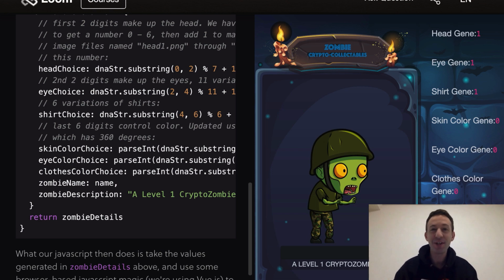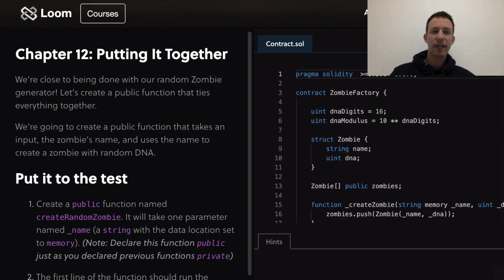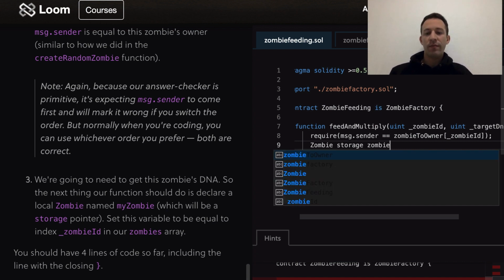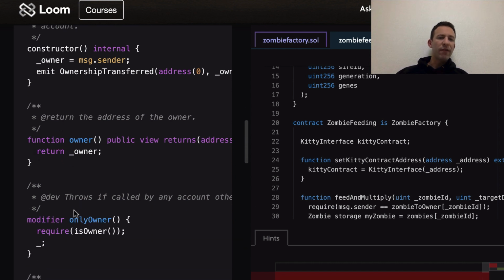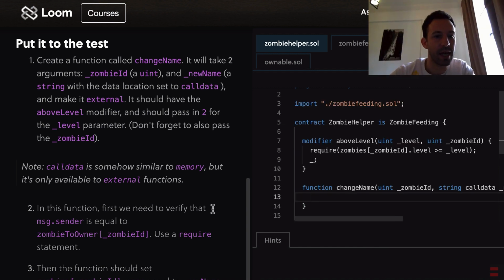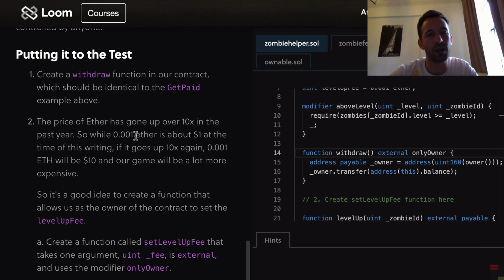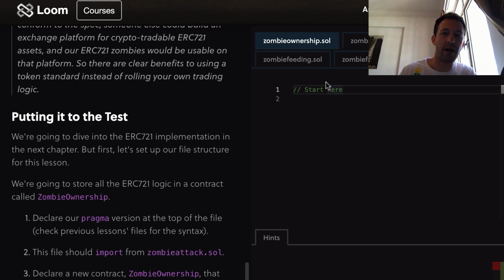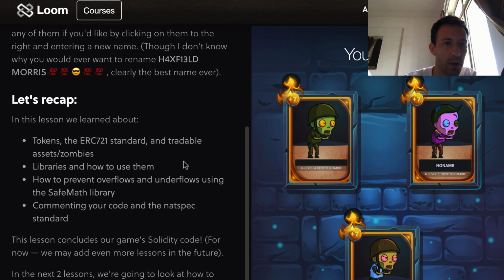Learn Solidity: Full Course For Beginners